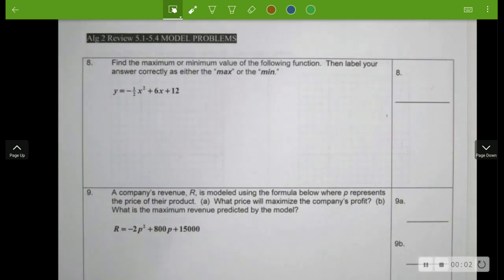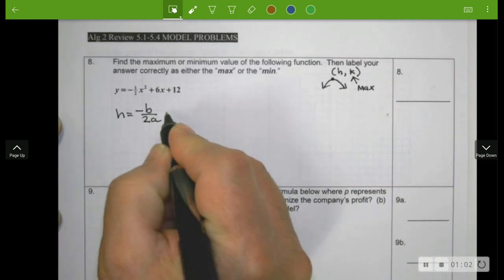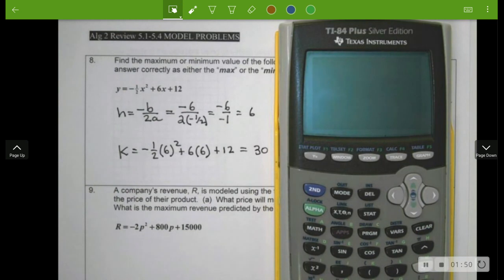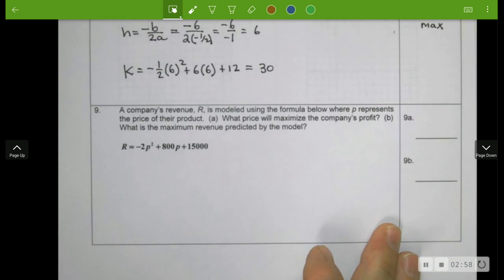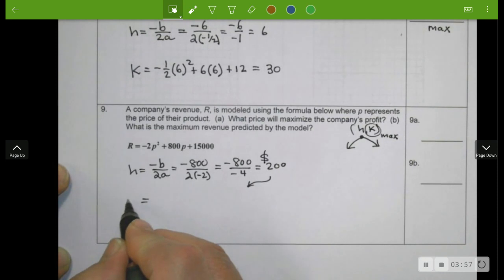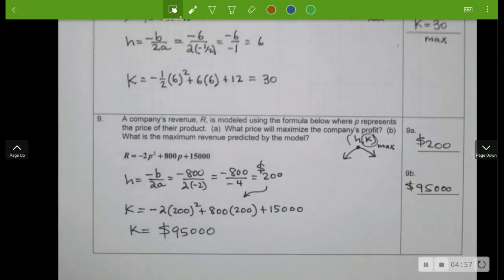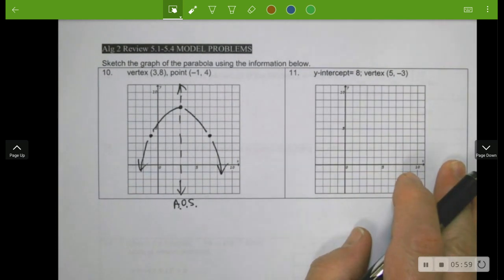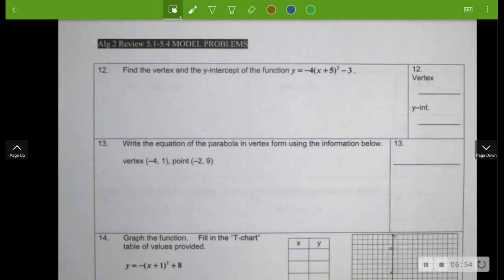Alg 2 Ch Rev 5.1-5.4 Models for #8-11